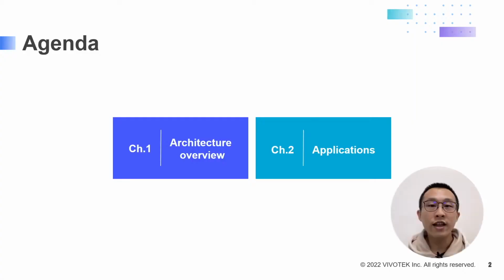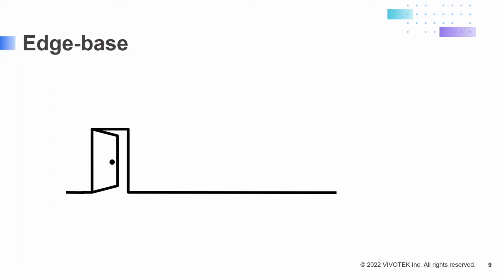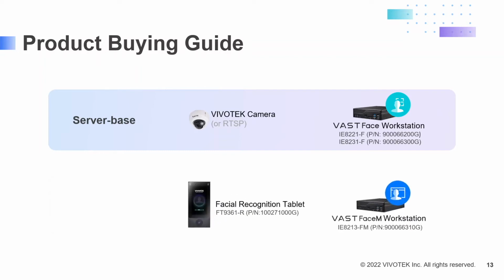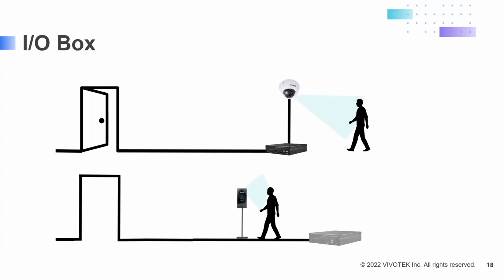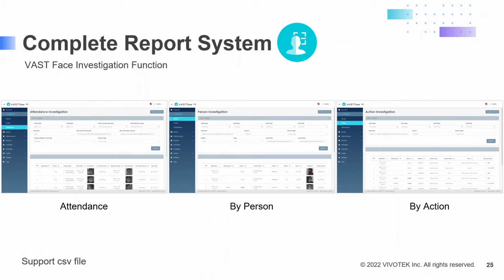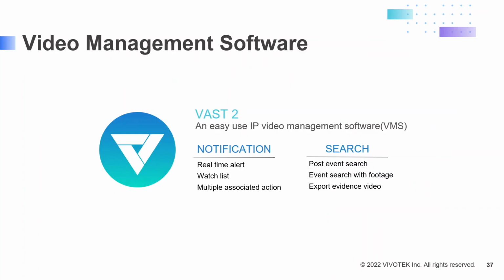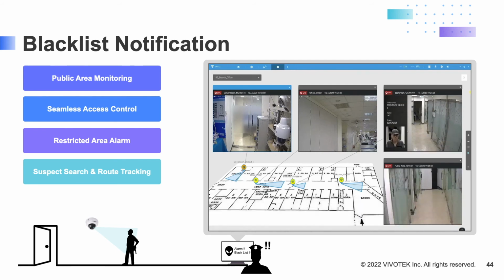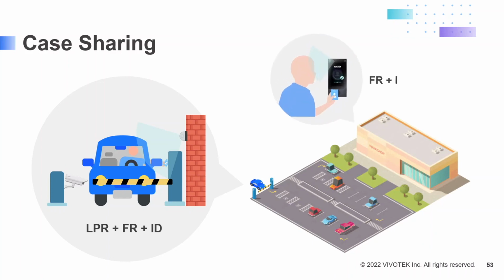6202 How to Configure VAST FaceM - 1.Webinar of How to select Facial Recognition Solution